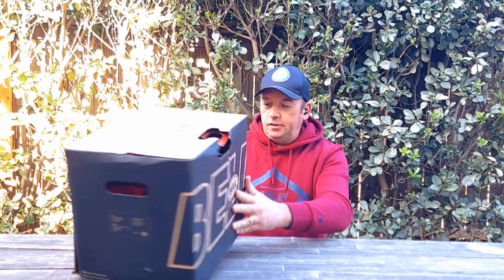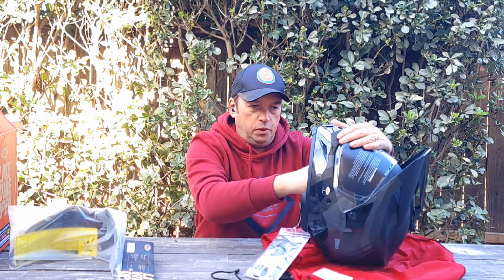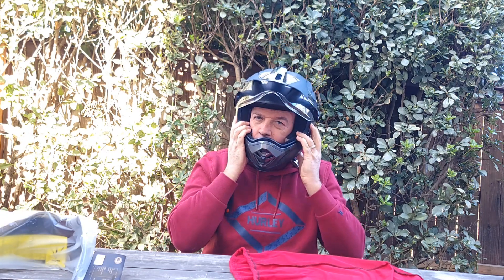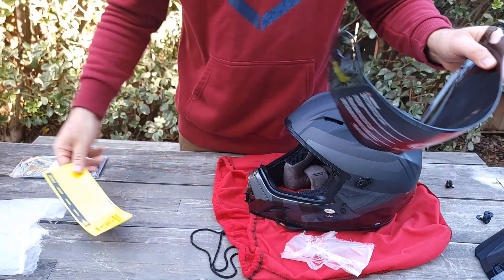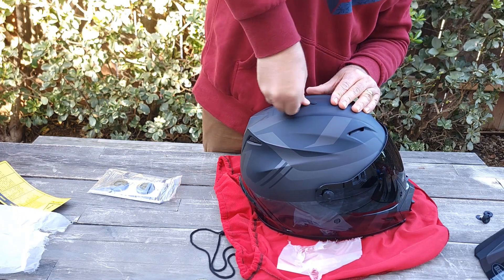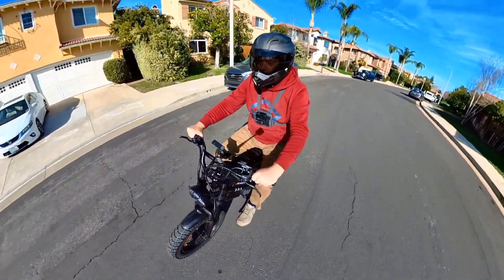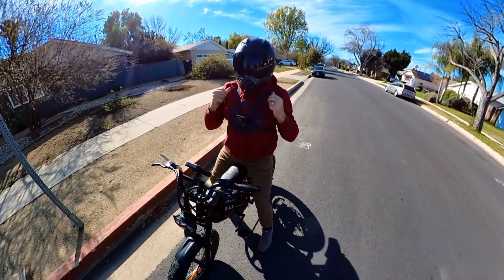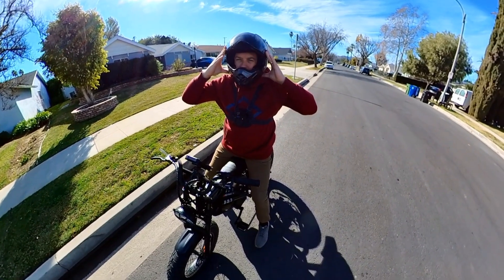Bell MX 9 Adventure Mips Helmet Unboxing and Riding on Raev Bullet GTX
Bell MX-9 Adventure Mips Helmet Marauder Matte/Gloss Black  Unboxing and First Impressions! Riding on Raev Bullet GTX.
✅ Bell MX-9 Adventure Mips Helmet